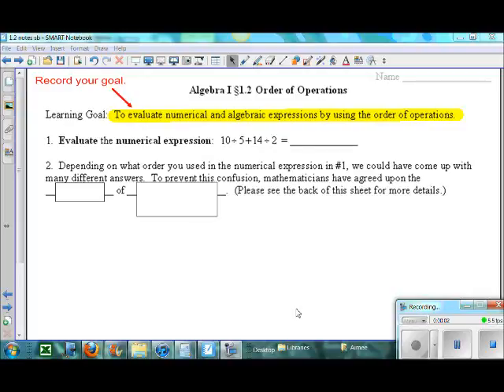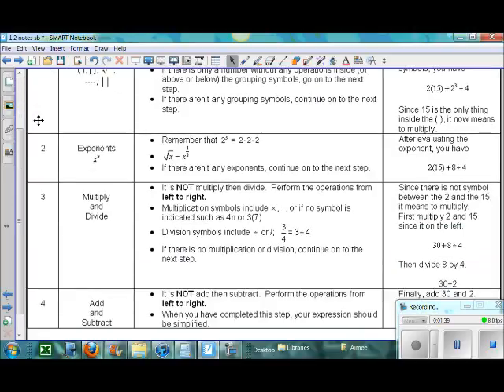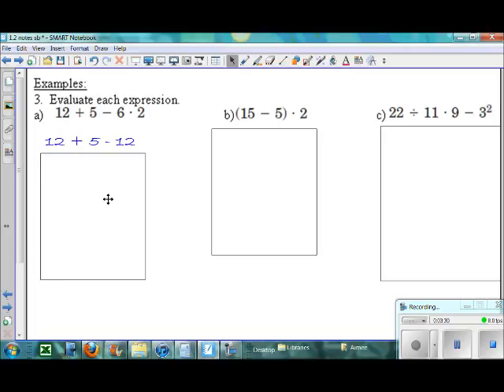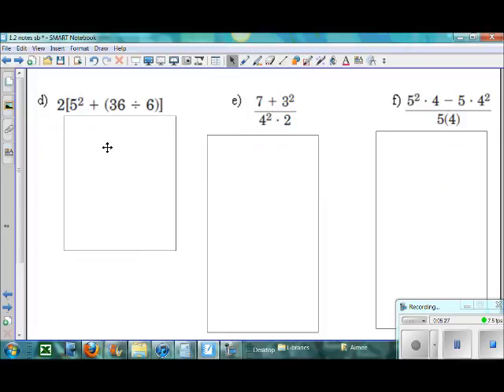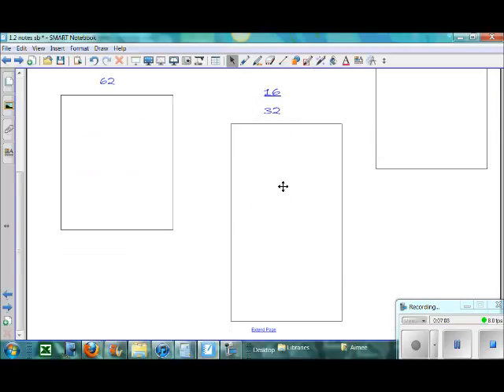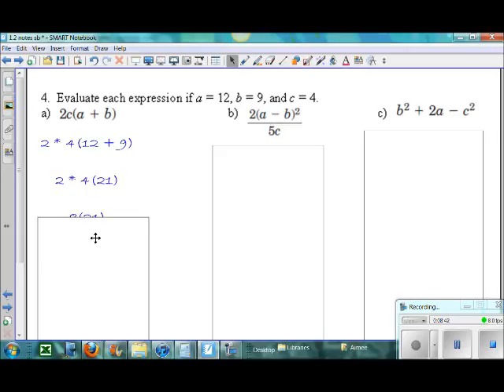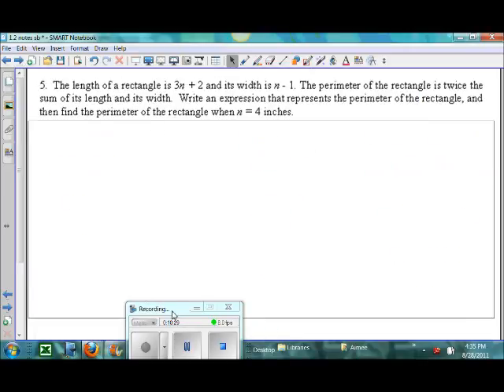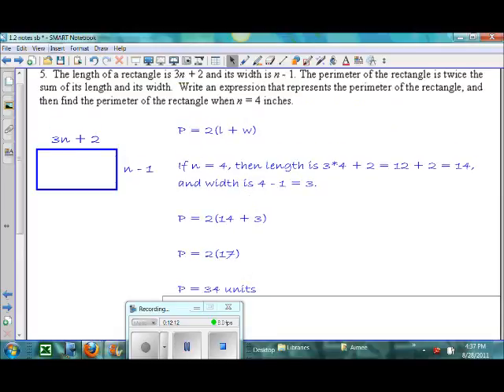1.2 notes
TeacherTube User: All50by30

1.2 notes